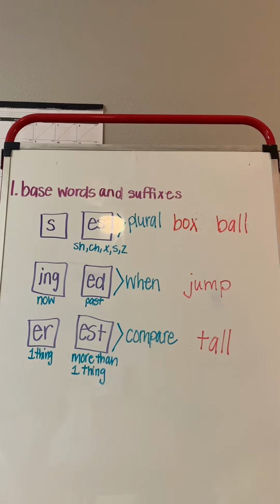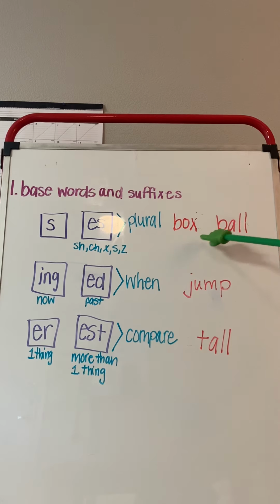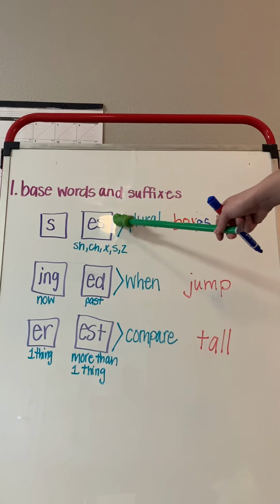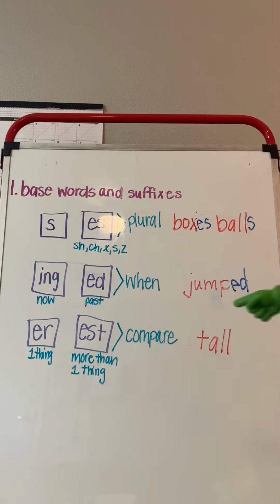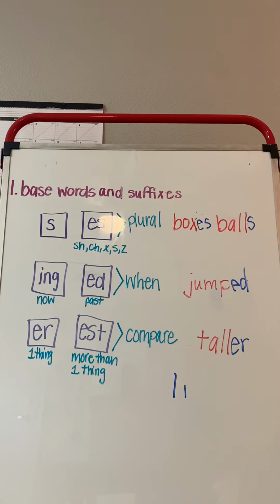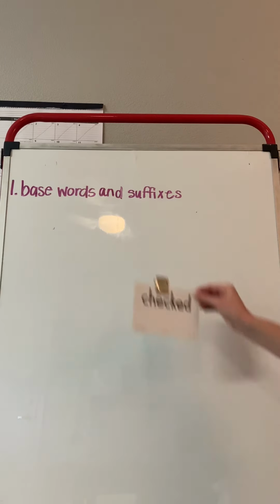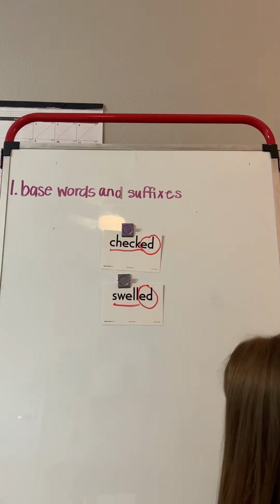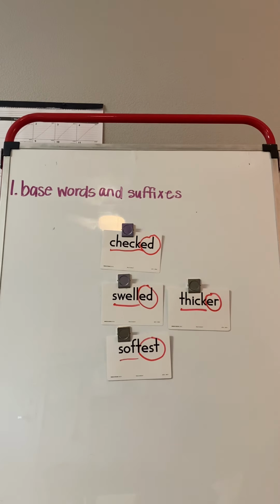Fundations Unit 4 Review